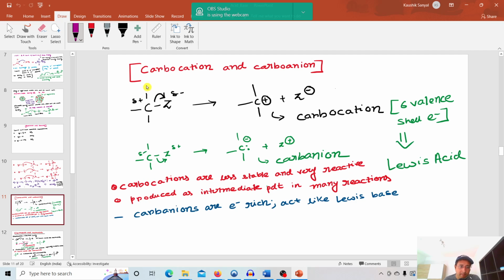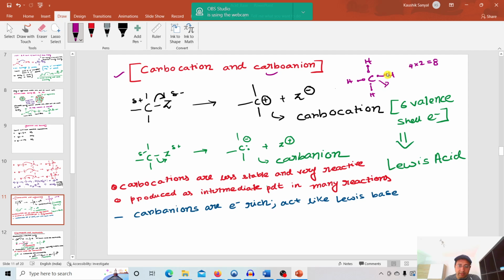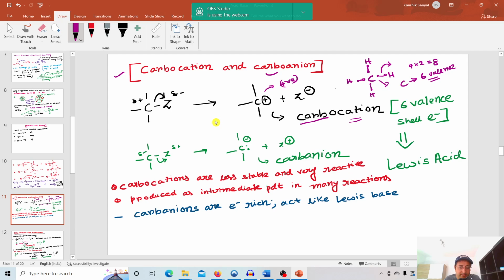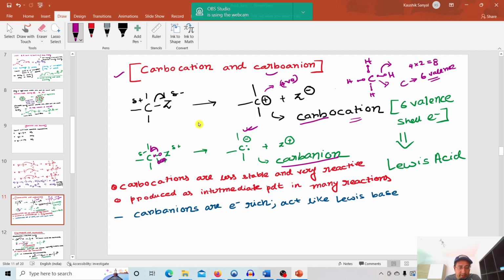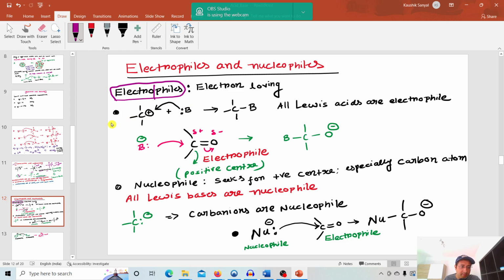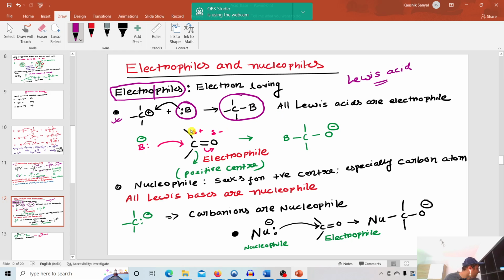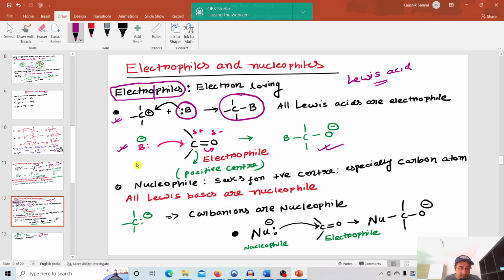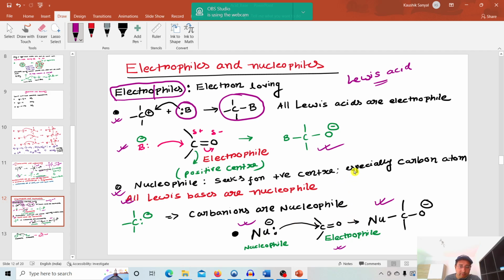Concept of Carbocation, Carboanion, Electrophile and Nucleophile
Hello friends in this lecture I had given a brief introduction about the concept of carbo-cation, carbo-anion, electro-phile and nucleo-phile.